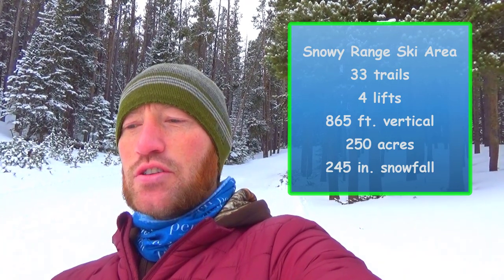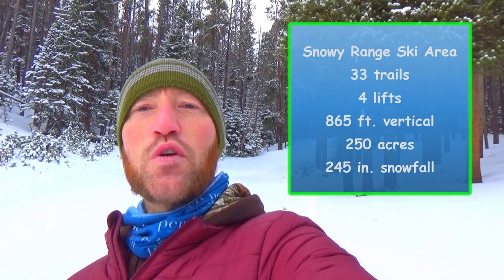Snowy Range Ski Area near Centennial, Wyoming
* Snowy Range Ski Area
* Downhill Skiing in Wyoming
* Snowy Range Ski Resort

Camping & Travel VLOG #35

Snowy Range Ski Area Mountain Statistics

With some of the best snow in Southern Wyoming and Northern Colorado, Snowy Range Ski Area is one of the best values for your skiing vacation. Located in the beautiful Medicine Bow National Forest, we offer fun for the whole family. Affordable Lift Tickets can be purchased at the Snowy Range ticket office.

You will find Snowy Range Ski Area nestled in the beautiful Medicine Bow National Forest. We hope you make our backyard your playground.

Regardless of your experience level, you’ll find the perfect runs, from downhill screamers to casual glides through the tree-lined forest. Our 33 trails serve all abilities from beginner to expert: 10 beginners, 12 intermediate and 8 expert trails.

Our four Chairlifts – Sundance, Virginian, Pioneer, Chute and The Colt (our covered surface lift) will move you up the mountain quickly keeping you skiing instead of standing.

Ski and Snowboard group and private lessons are available whether it is your first time or you have been on the slopes your whole life.

STATISTICS ABOUT SNOWY RANGE:
Base Elevation = 8,798 Feet
Summit Elevation = 9,663 Feet
Skiable Area = 250 Acres
Annual Snowfall = 245 Inches
Number of Chairlifts = 4
Number of Surface Lifts = 1
Longest Run = 1.8 Miles
Number of Terrain Parks = 2
Easy Runs = 30%
More Difficult Runs = 40%
Most Difficult Runs = 30%

ABOUT ME:
► I grew up in Kalamazoo, Michigan and graduated with a Marketing degree from Oakland University in Rochester, MI.
► I moved to Longmont, CO in November 2016 and fell in love with all the beautiful hiking trails that Colorado has to offer. So, the Nash Potatoes Outdoor Show (an outdoor nature VLOG) was born in April 2017. Slowly, but surely my channel began to grow…
► Then, in December 2020, I began recording a series of downhill skiing videos in Colorado. These quickly became popular and my passion for YouTube was sparked once again!
► In June 2021, I finally reached 1,000 subscribers and was able to monetize my channel.
► By August 2022, I was already at 1,600 subscribers and counting!

This video was produced using Camtasia 2019.

1 Recess by TrackTribe
2 Marlboro Lite by Spazz Cardigan
3 Wishful Thinking by Dan Lebowitz
4 Workout by Freedom Trail Studio
5 Spring in My Step by Silent Partner
6 Sage by Slenderbeats
7 Upbeat by Andrew Huang
8 Jupiters Smile by The 126ers
9 Thinking Of Us by Patrick Patrikios